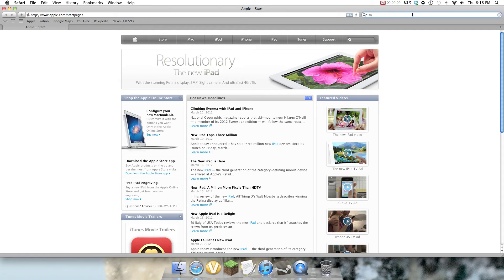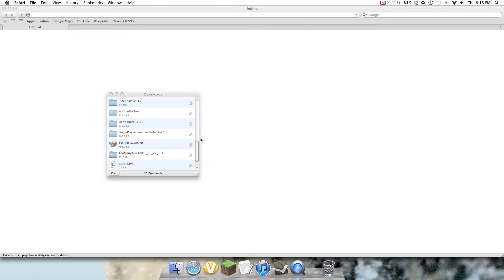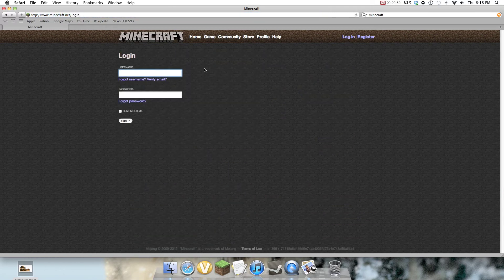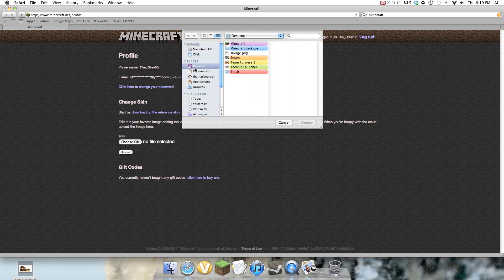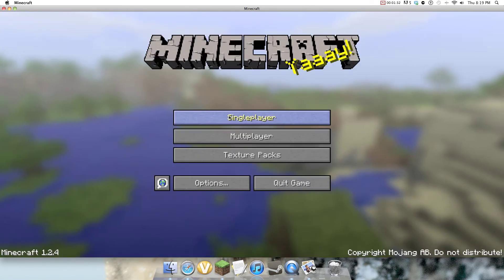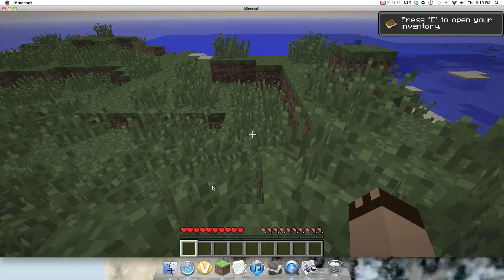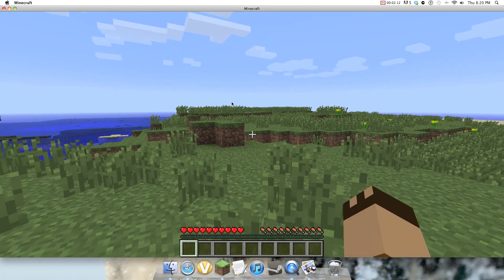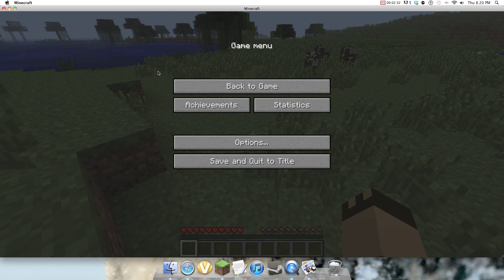How to Change Your Skin or Avatar Minecraft (1.2.4) (Mac)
I showed a simple and easy way to change your skin or avatar in Minecraft version 1.2.4, on a Mac!